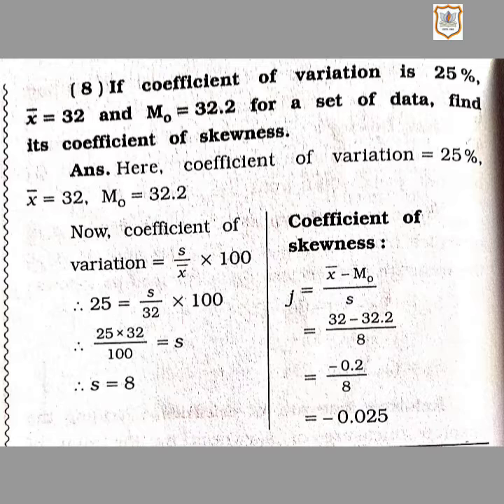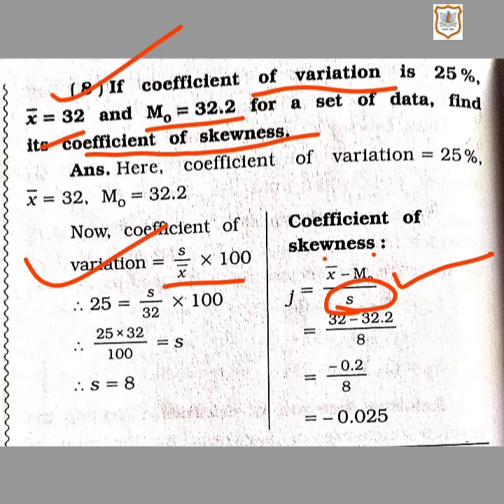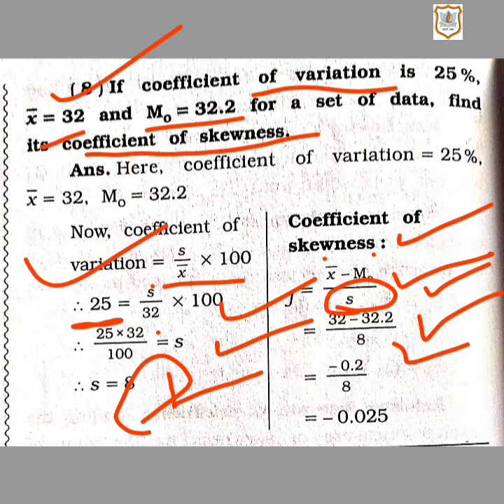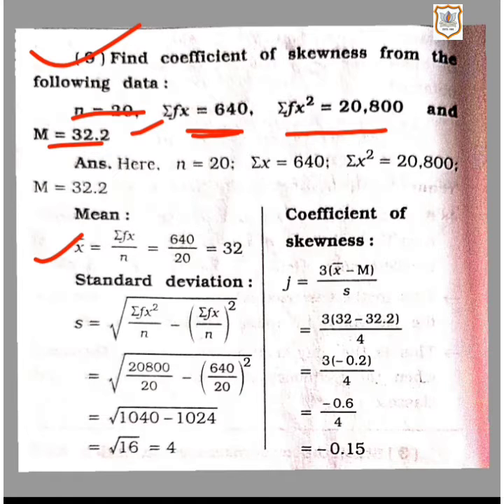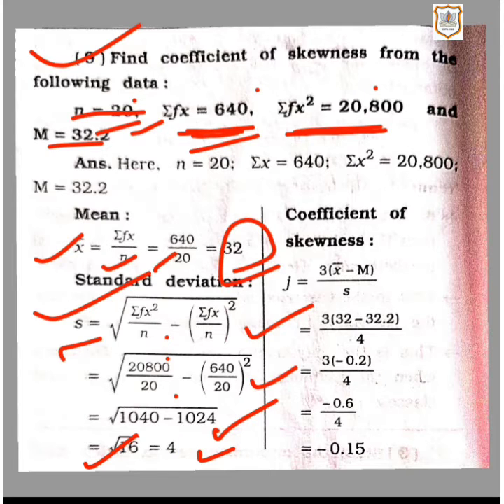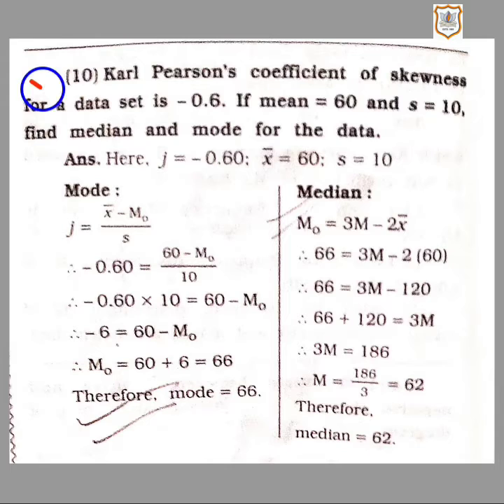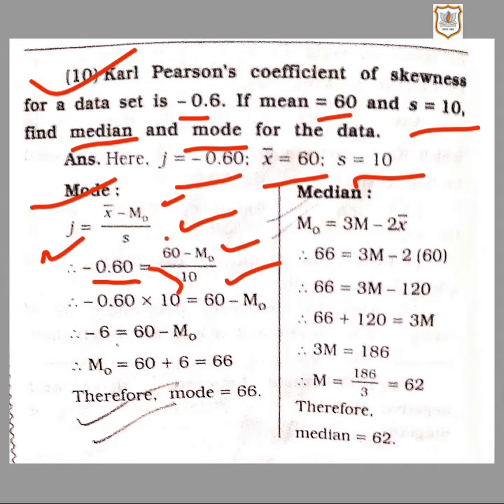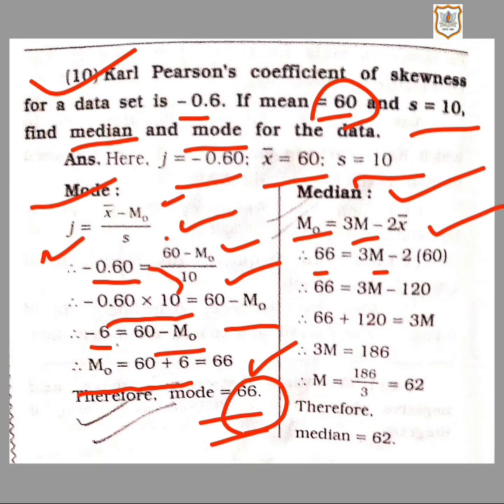XI COM Statistics ch 5